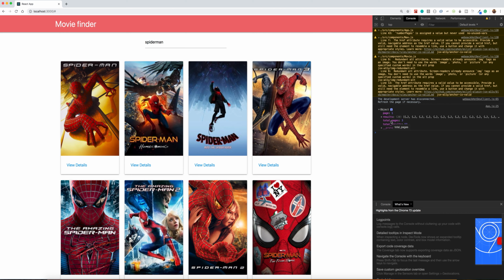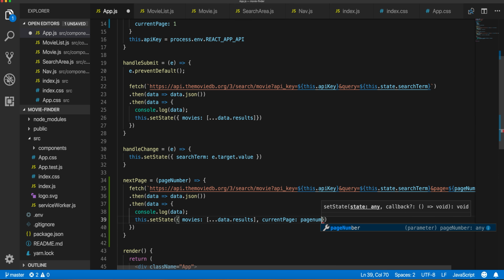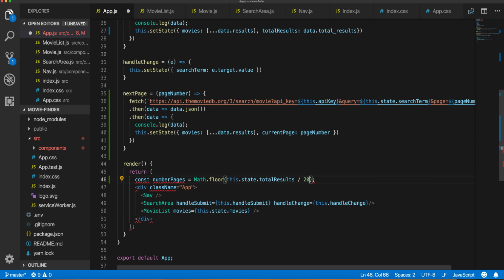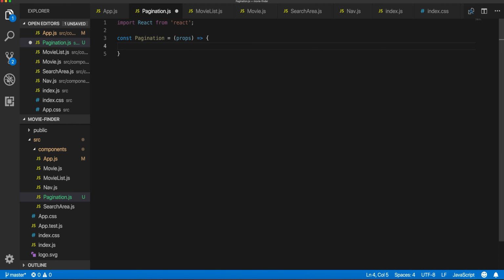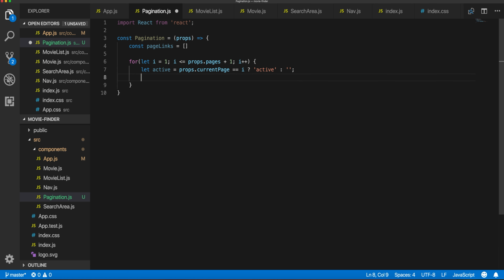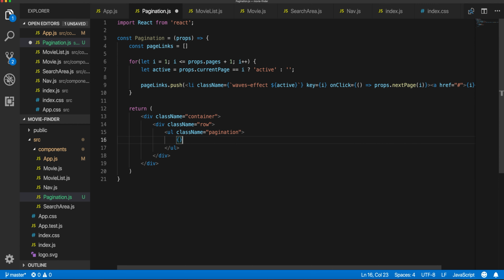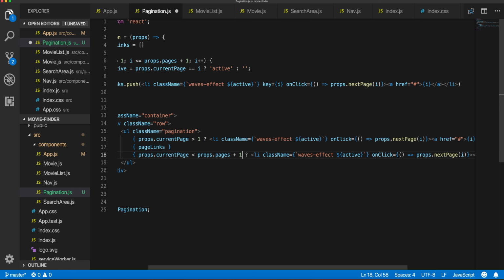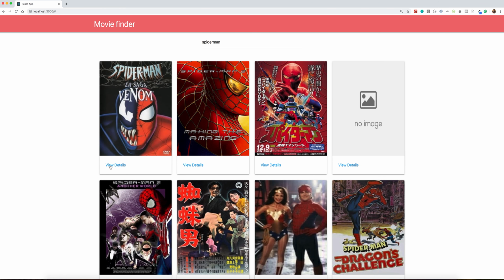React MovieDB API: Pagination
This video is part 5 of the React MovieDB API project series. In this video I go over how to add pagination to the project using React. I use google materialize CSS components to style the pagination bar.